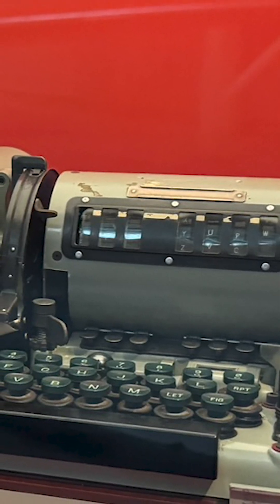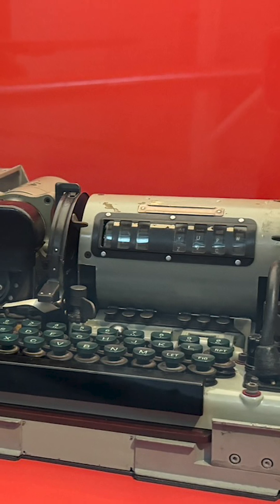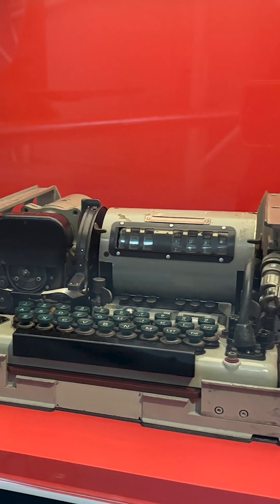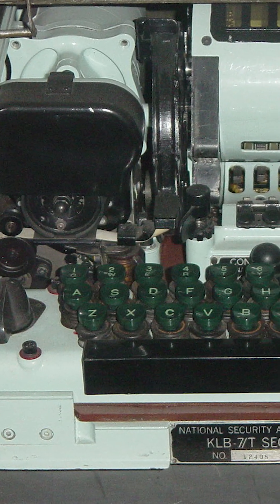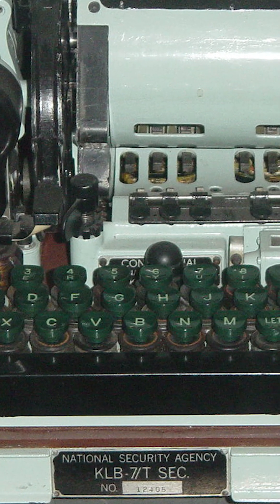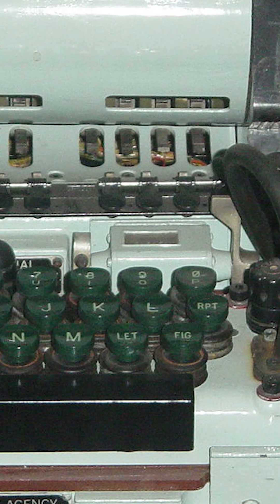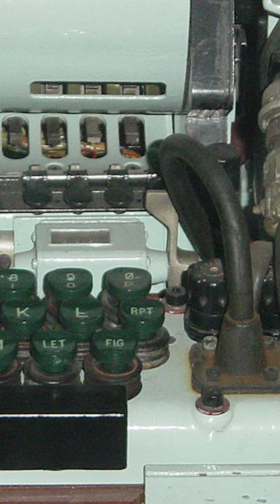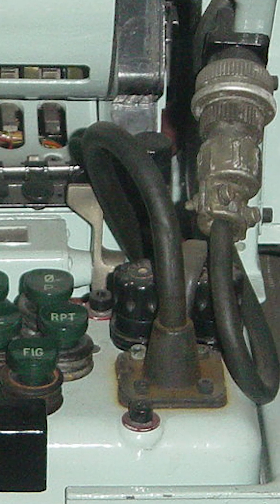The KL-7 Cipher Machine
The KL-7 Cipher Machine at the Canada Aviation and Space Museum.